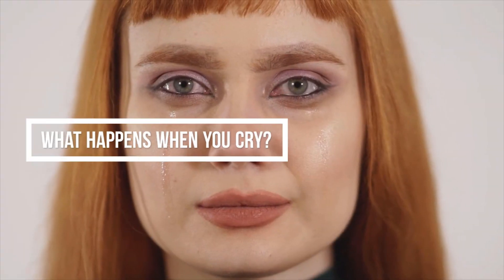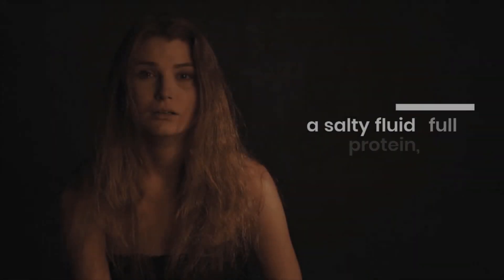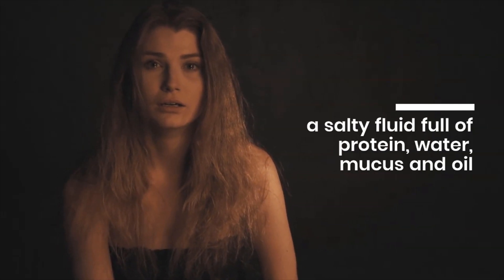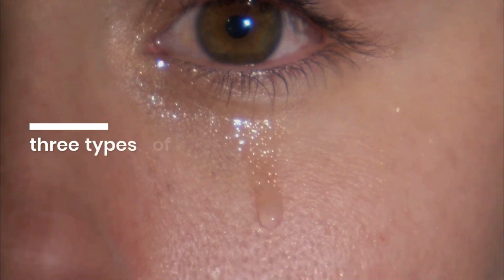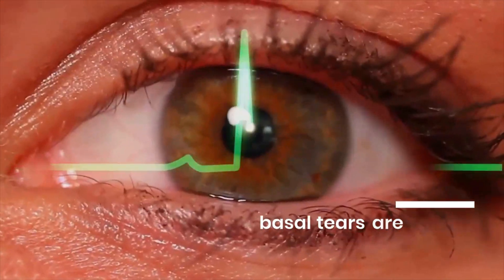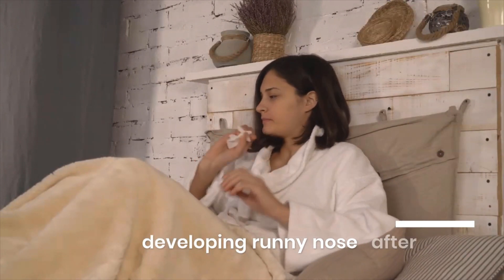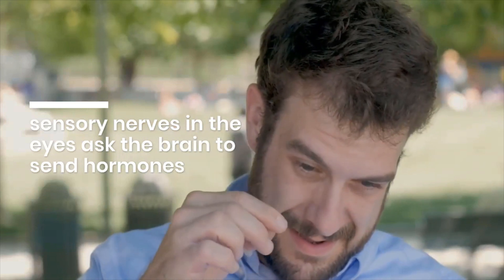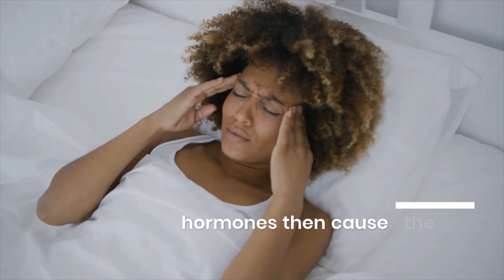Did you know the reason why we cry?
What happens when you cry? Why do we cry?

While crying, a salty fluid chock full of protein, water, mucus and oil is released from a gland in the upper, outer region of your eye.

This fluid, better known as tears, then flows down the surface of your eye, across your face and smears your mascara.

Of course, not all tears are of the emotional variety. In fact, three types of tears exist, all with different purposes.

Basal tears are omnipresent in our eyes. These constant tears are what keep our eyes, from drying out completely.

The human body produces an average of 30 mililitre of basal tears each day.

They drain through the nasal cavity, which is the reason so many of us develop runny noses after a good cry.

The second type is reflex tears, which serve to protect the human eye from harsh irritants such as smoke, onions or even a very strong, dusty wind.

During irritation, the sensory nerves in your cornea communicate to your brain, which in turn sends hormones to the glands in the eyelids.

These hormones cause the eyes to produce tears, effectively getting rid of the irritating substance.

The third type of tears is emotional tears, and it all starts in the cerebrum where sadness is registered.

The gland producing system is then triggered to release hormones to the ocular area, which then causes tears to form.

Emotional tears are common among people who see Bambi's mother die or who suffer personal losses.